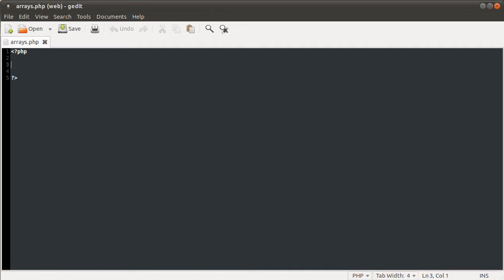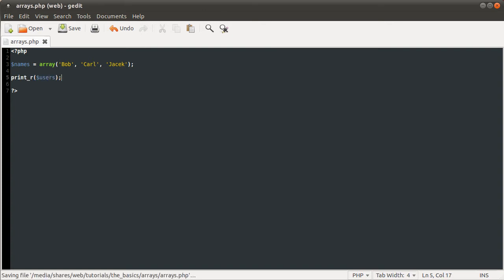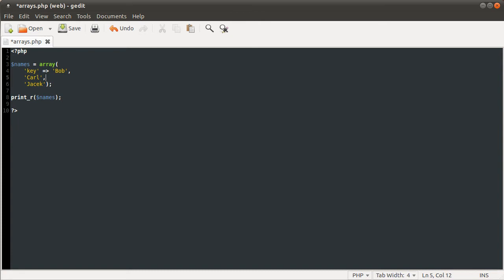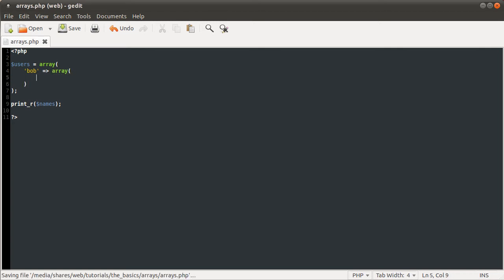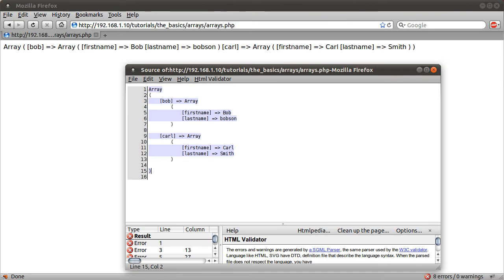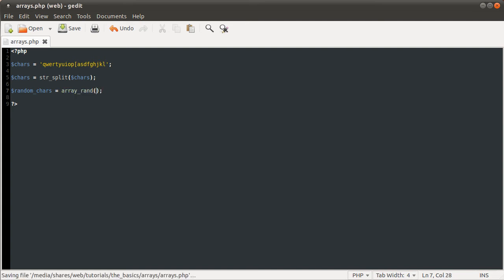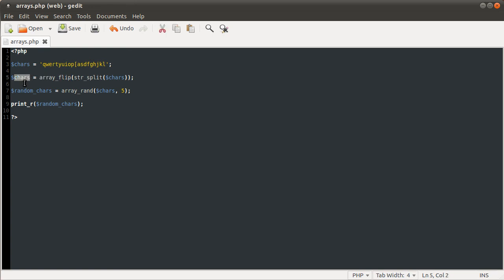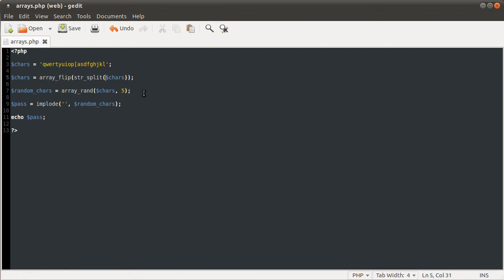PHP Basics: Arrays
In this video I talk about arrays in PHP and give an example of a use of array manipulation.